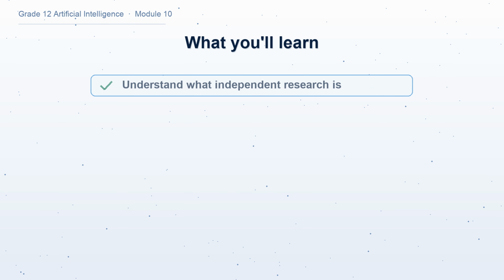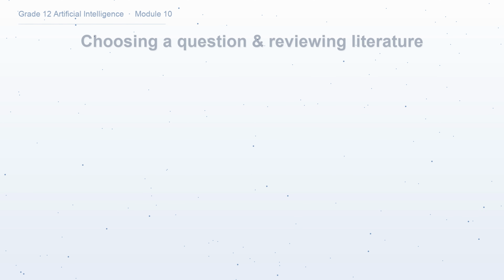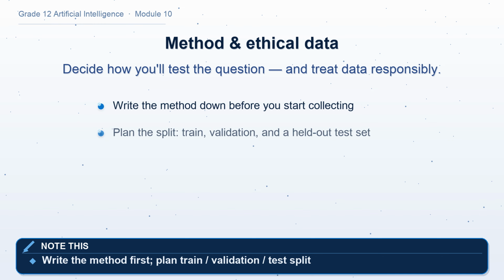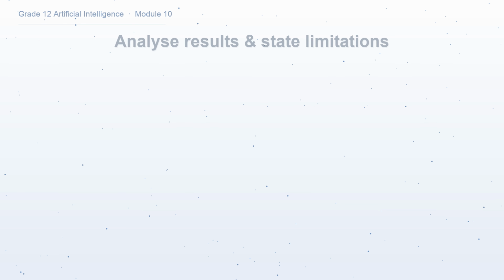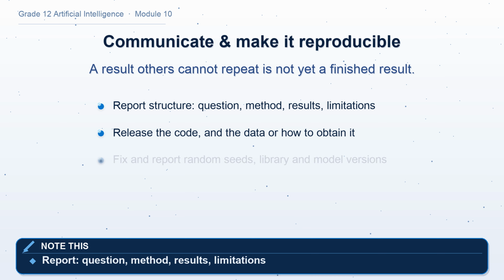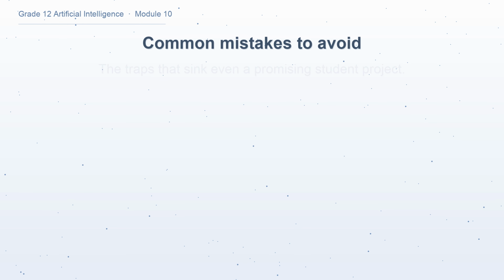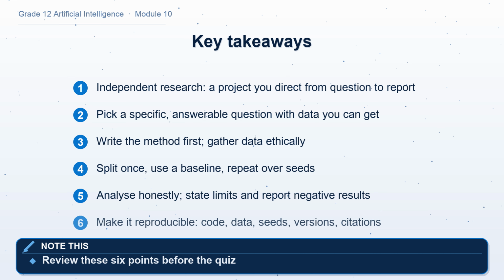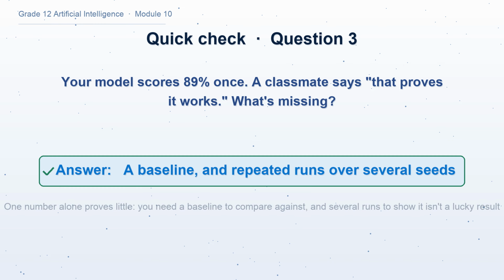How to Conduct Independent AI Research | Grade 12 M10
This video tutorial provides a basic Artificial Intelligence review on topics such as Independent AI Research